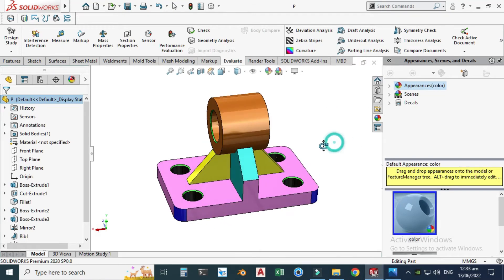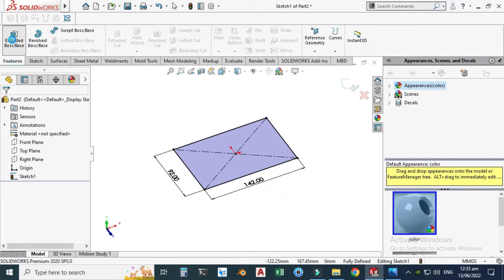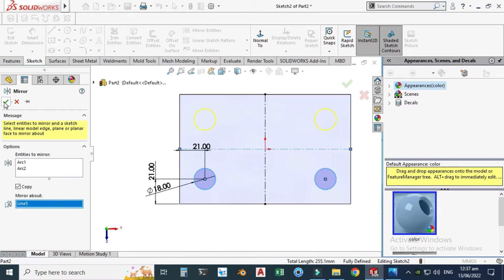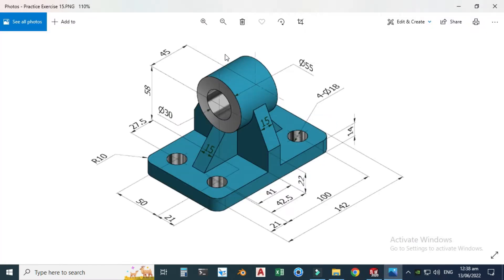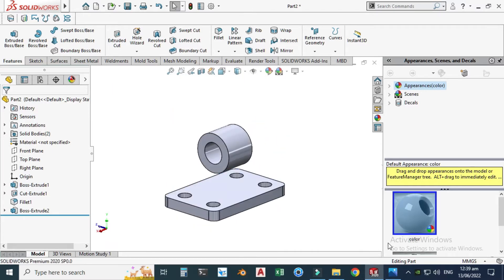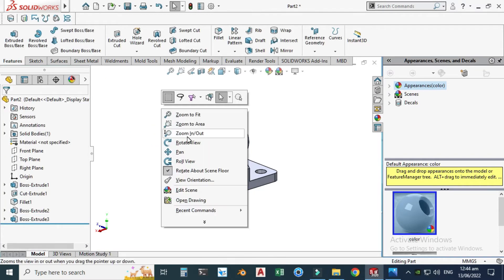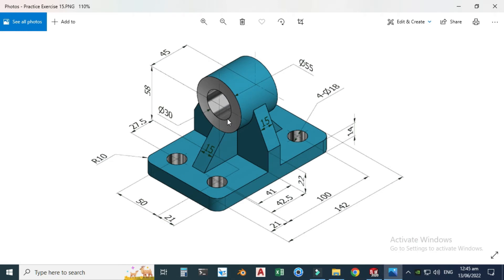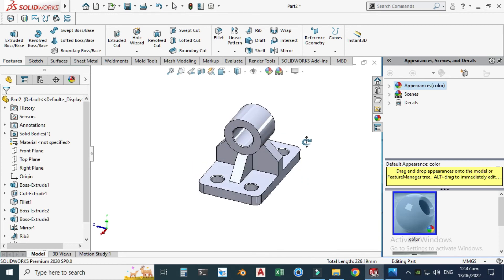Shaft support solidworks | Solidworks practice exercise 15 | Verify part using evaluate | CADable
Shaft support solidworks | Solidworks practice exercise 15 | Verify part using evaluate command | CADable | CADable tutorials

In this tutorial, we will learn how to model a shaft support in solidworks. This is solidworks practice exercise 15. After modeling the bracket, we will apply different appearance to each feature. We will also check part using solidworks evaluate. I hope you like it. We will learn the following features and commands:

1) Basic 2d Commands
2) Extrude Boss
3) Extrude Cut
4) Mirror
5) Fillet
6) Rib
7) Chamfer
8) Evaluate
9) Appearance